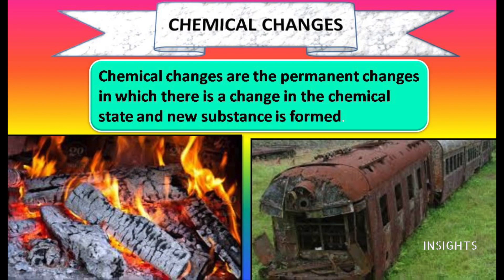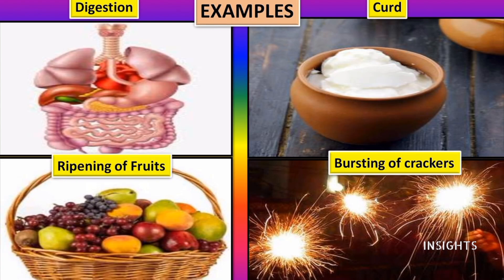chemistry - Physical changes vs Chemical changes -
Today let’s explore a concept in Science  and try to correlate values to it. The guest of the day is Mrs.T.Deepa

5/85, III Main Road, Otteri Extension, Vandalur, Chennai- 600 048

PHYSICAL CHANGES VS CHEMICAL CHANGES